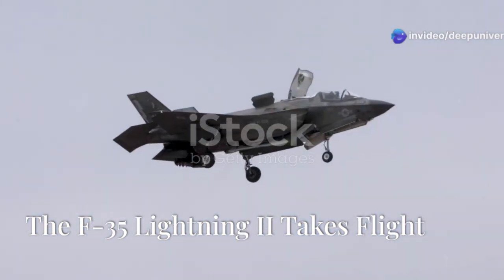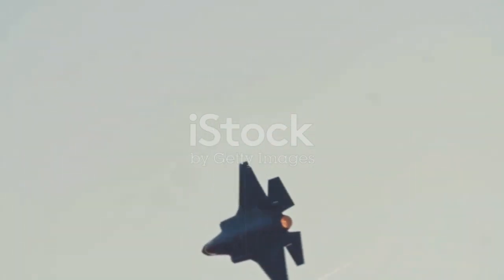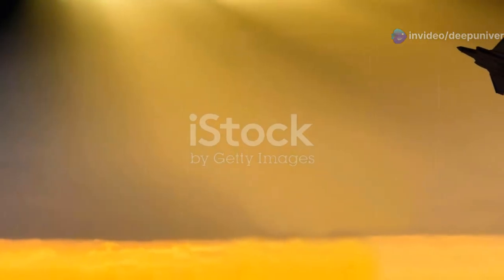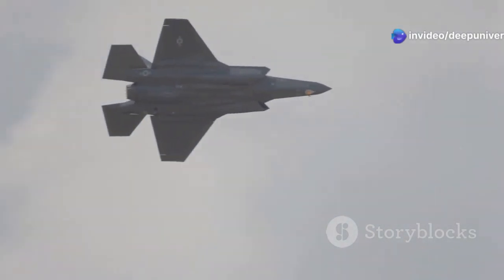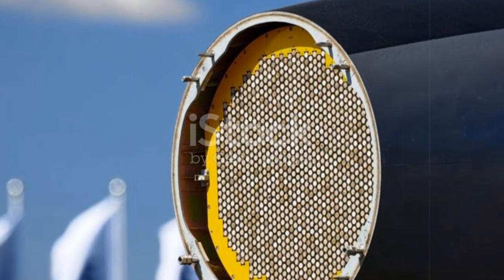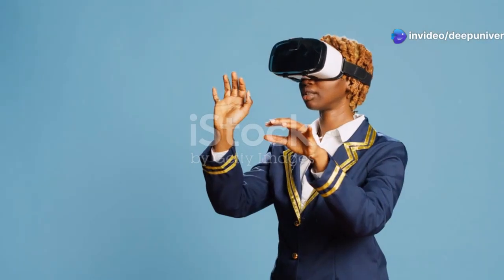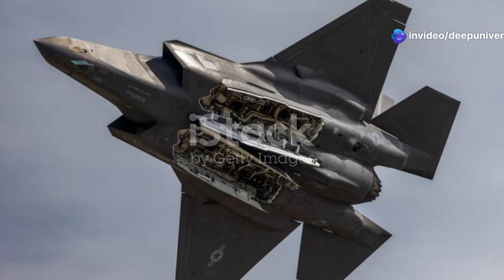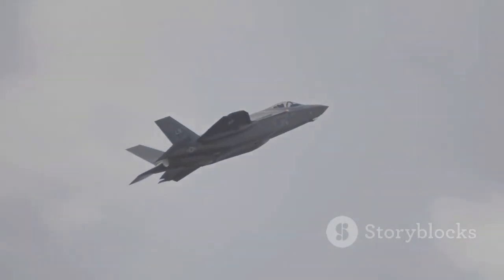The World's Most Agile Fighter Jet | F-35A Lightning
Discover the incredible F-35 Lightning II, the Air Force's latest 5th-generation stealth fighter, in this action-packed video! Join Us as we  takes you on a comprehensive walkaround, showcasing its advanced aerodynamic design, state-of-the-art sensors, and impressive weapon systems. Experience the thrill of flying the F-35 as we dive into its unparalleled capabilities, including live flight demonstrations featuring breathtaking maneuvers. Learn about the aircraft's powerful engines, versatile variants, and cutting-edge helmet technology that enhances pilots' situational awareness.